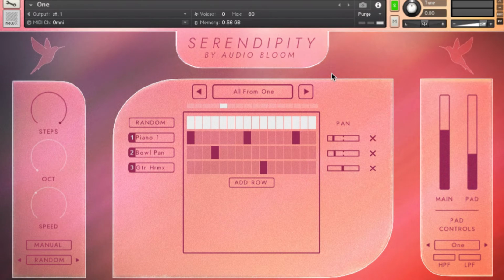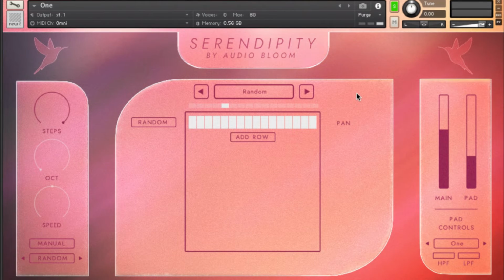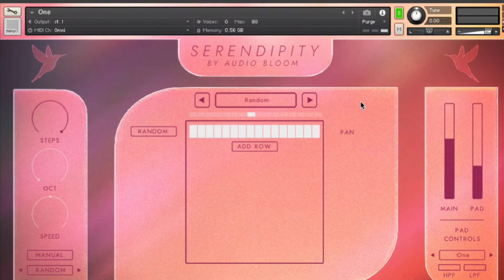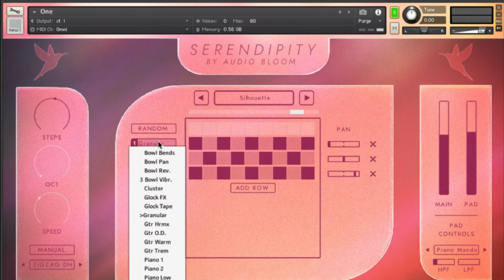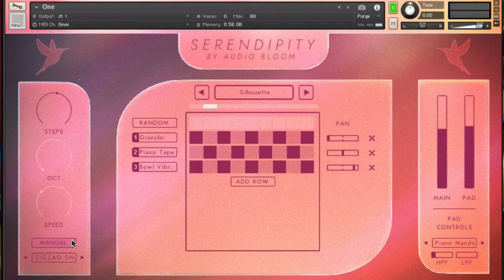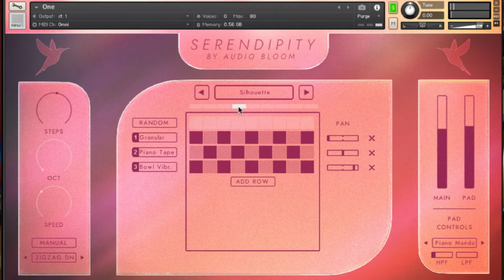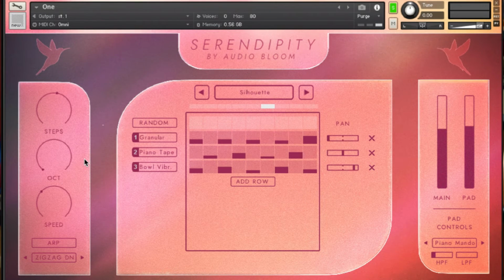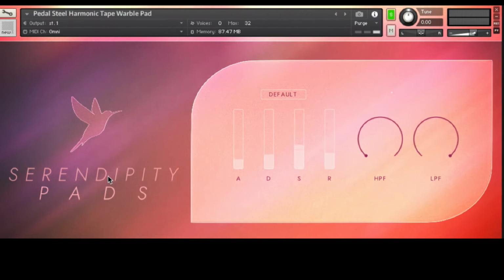Serendipity Walkthrough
With the intention of exploring new ways of embracing randomness,  Serendipity is the perfect tool for finding instant inspiration!

Inside Serendipity, the product is a gateway to new realms of creativity. Featuring an array of over 40 instruments, ranging from the Autoharp to the Kalimba, Music Boxes to Pedal Steel Guitar, and many more. It's a treasure trove of diverse and organic musical sources.